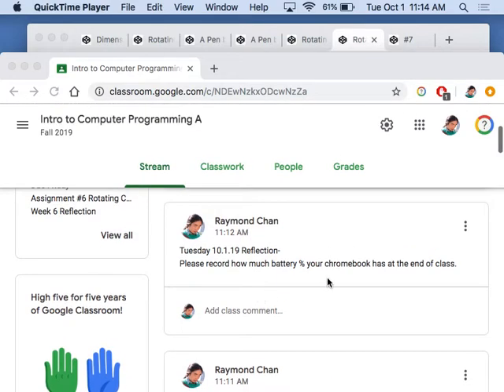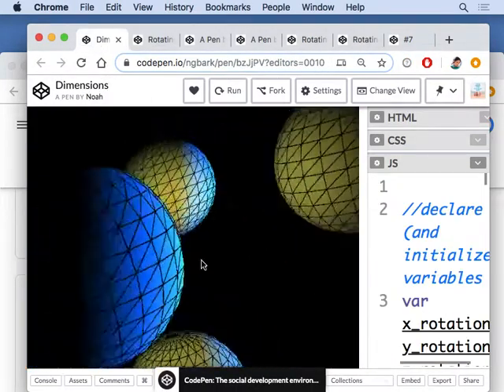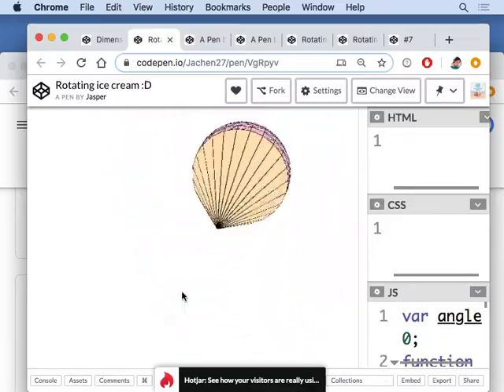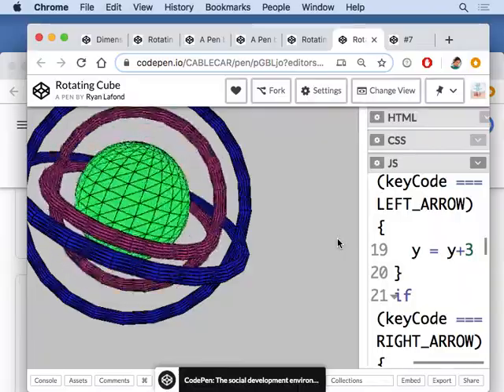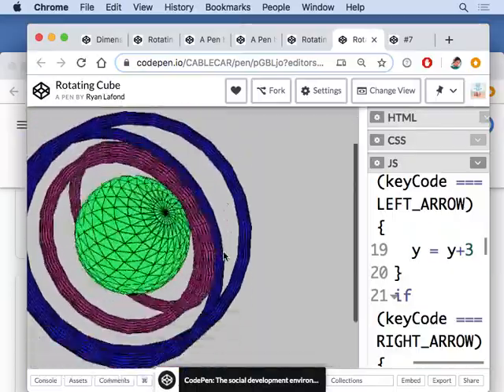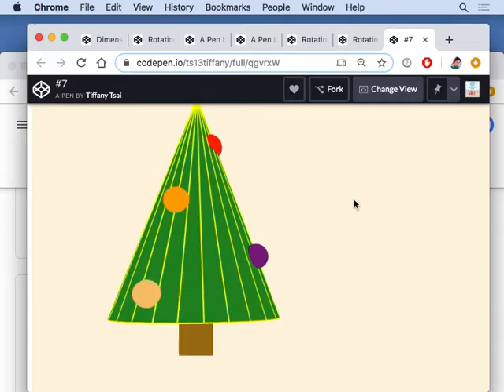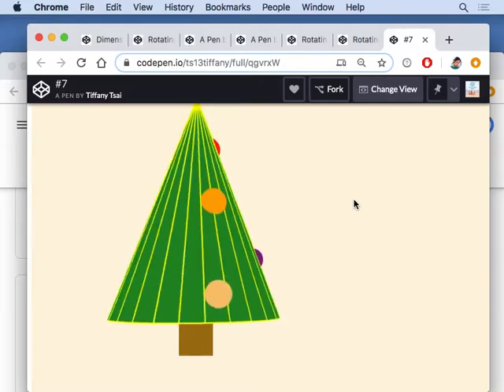Day Something Rotating Cube Student Examples